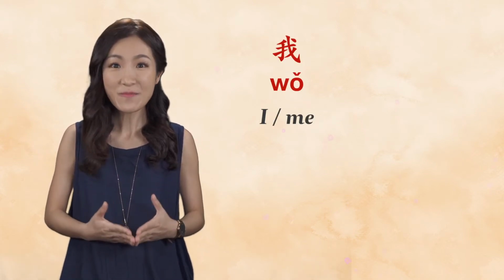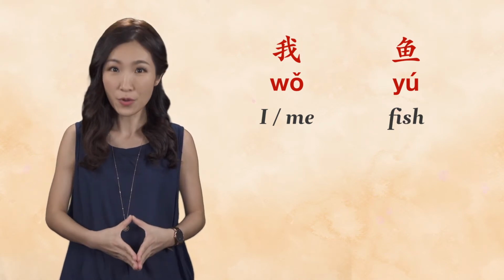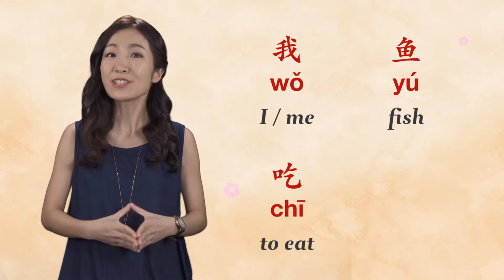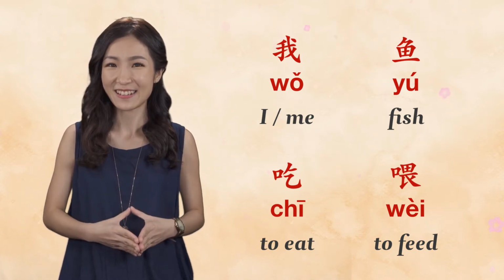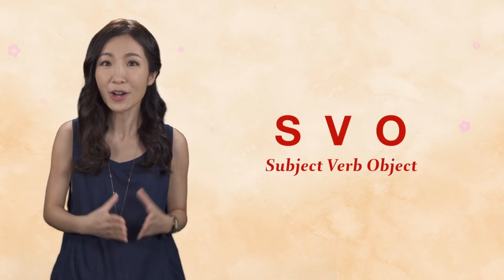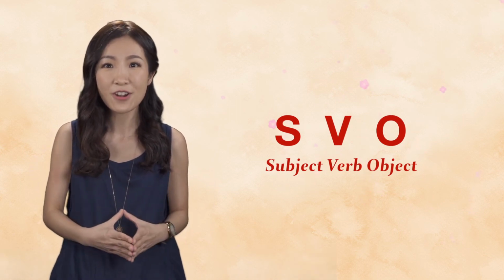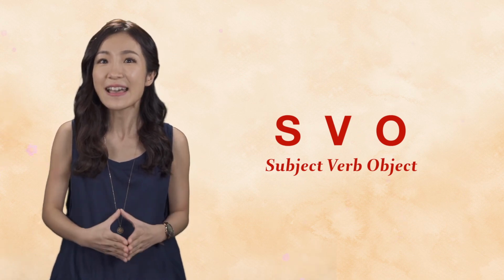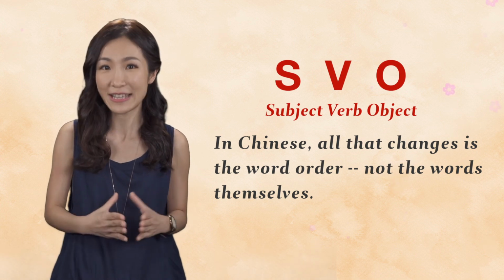step 5 part 1